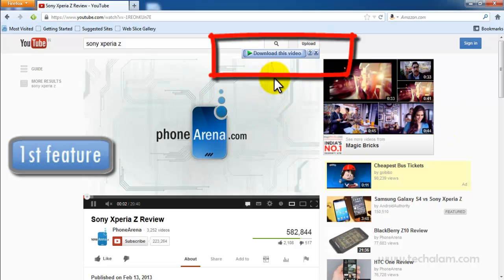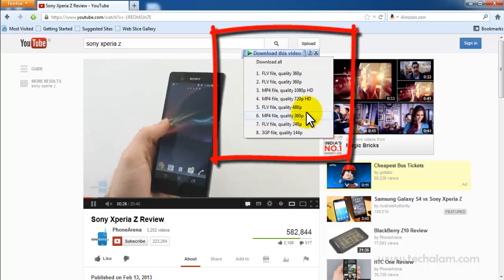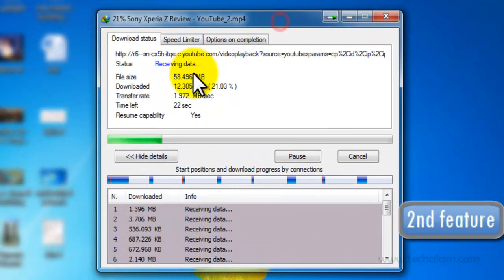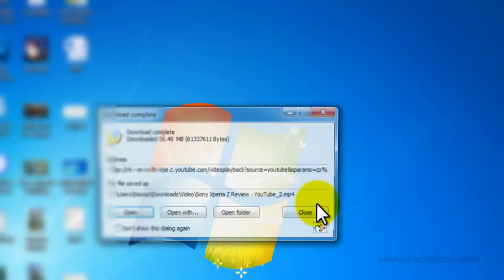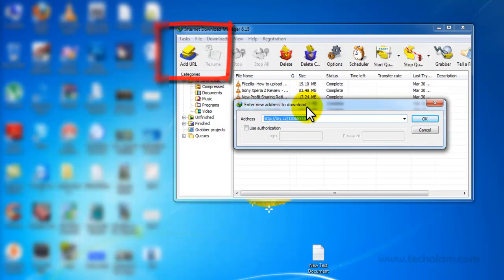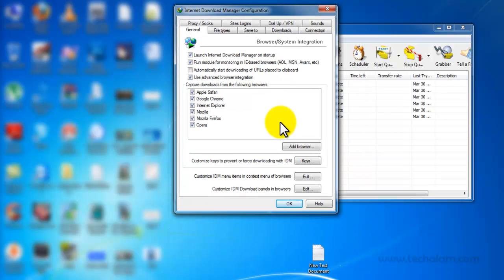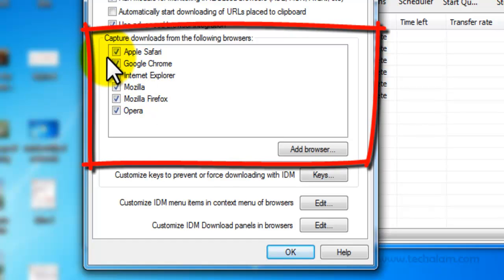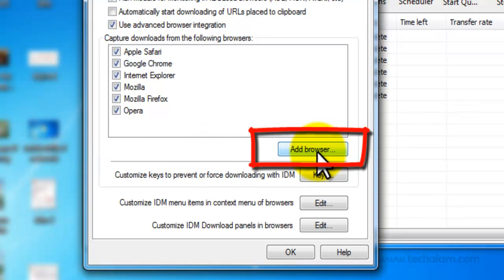Some Best Features of Internet Download Manager (IDM) - 2013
GREAT DEAL !!!

Want to start a website/blog? Need a reliable web hosting? Then DreamHost is one of the best and reliable webhosting service provider.

Facebook Connect

Google+

IDM
internet download manager
download manager
idm features
internet download manager features
idm features 2013
best download manager
idm guide